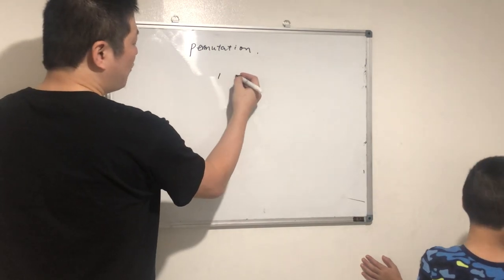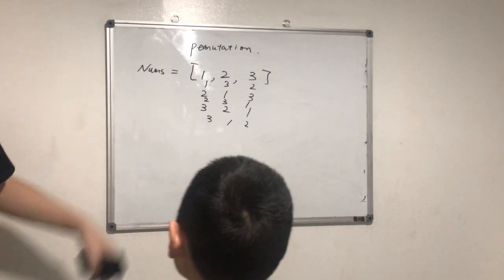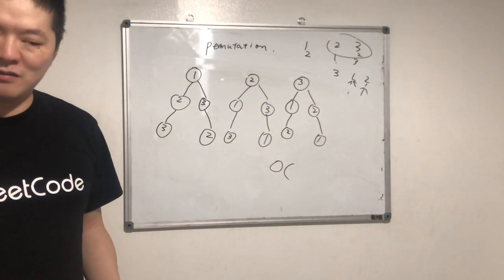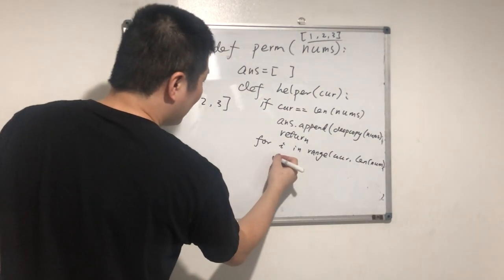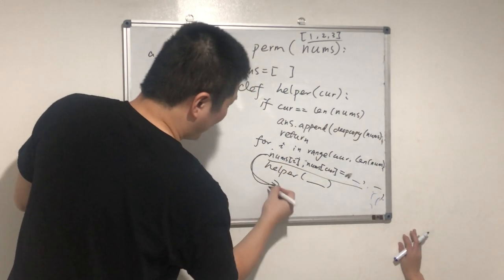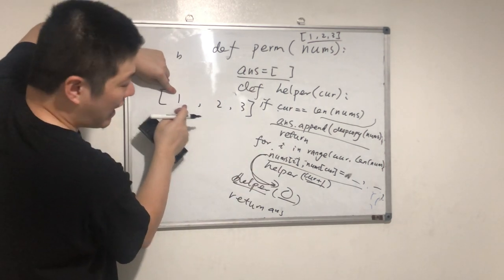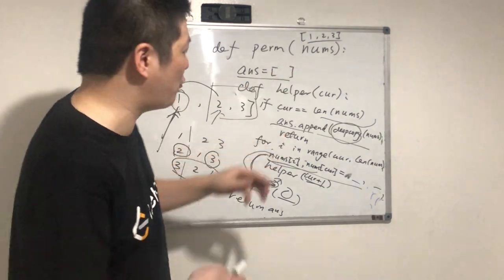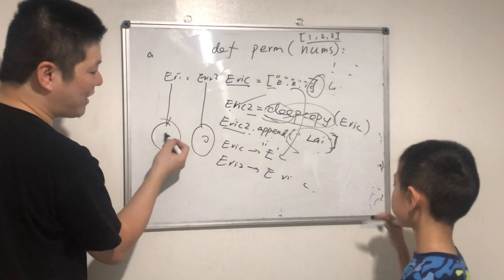Day 111 - Teaching Kids Programming - Recursive Permutation Algorithm